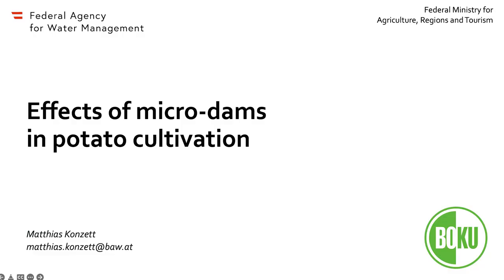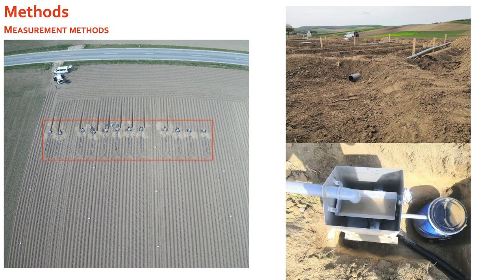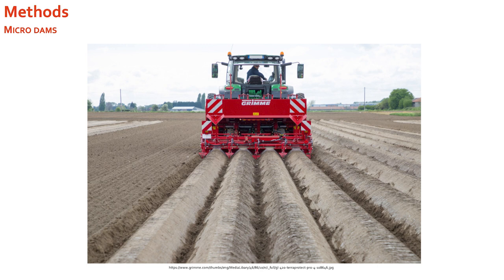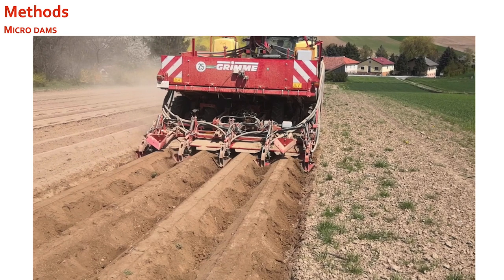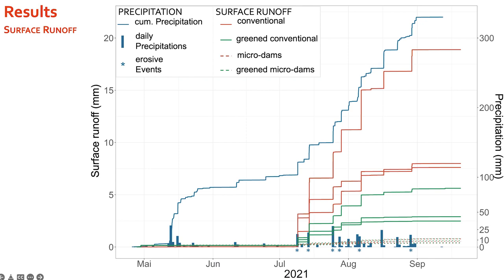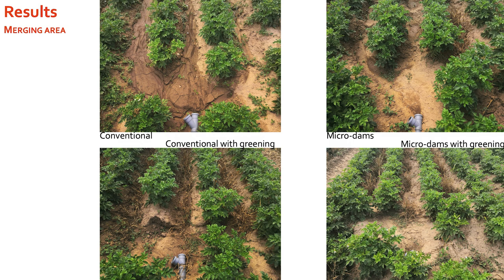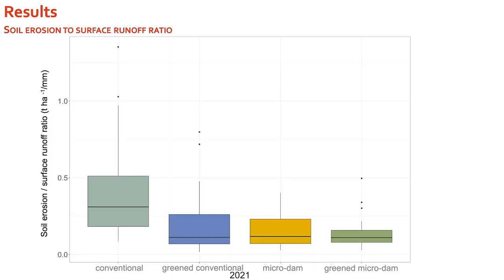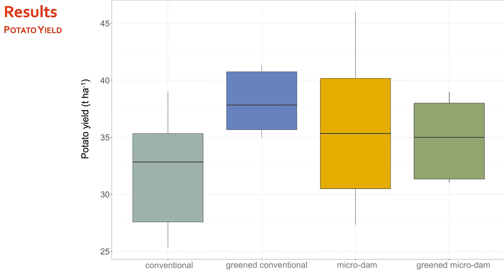'Effects of micro-dams in potato cultivation', оnline lecture by Matthias Konzett